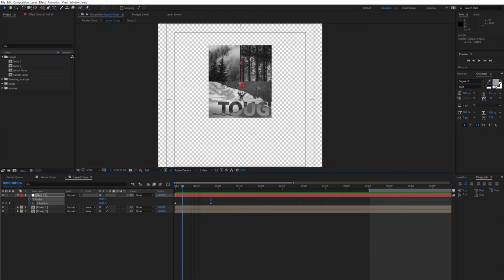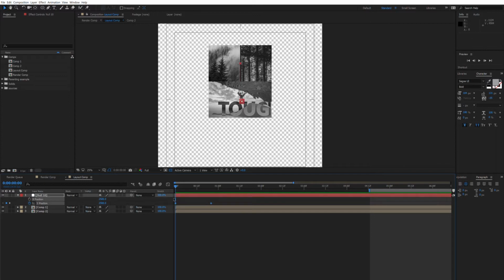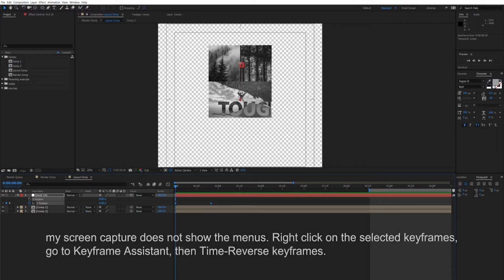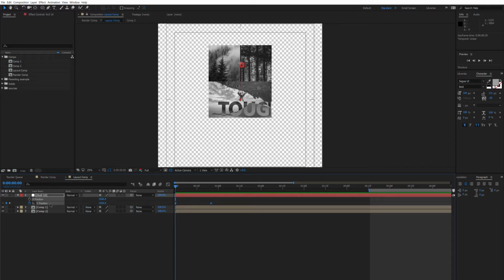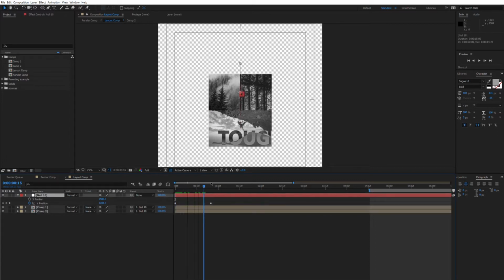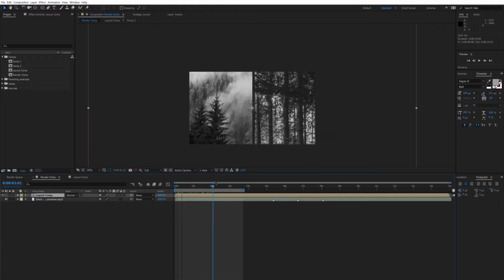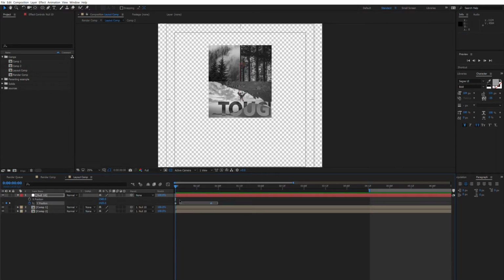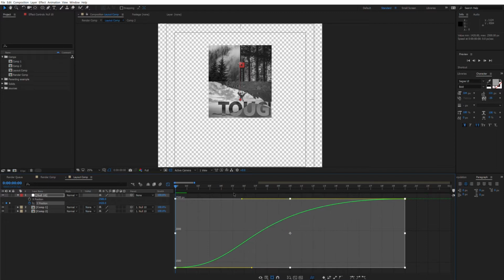Still Motion - part 1